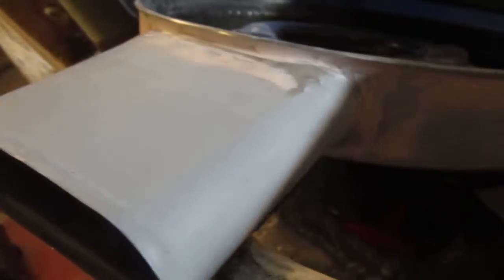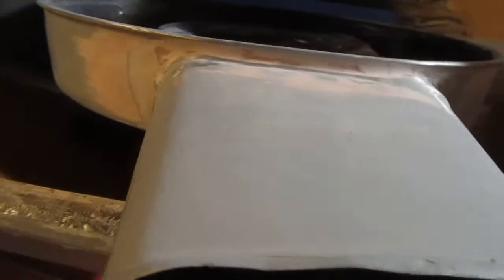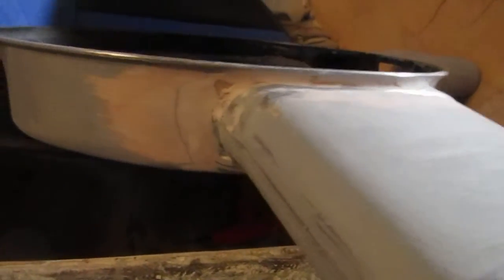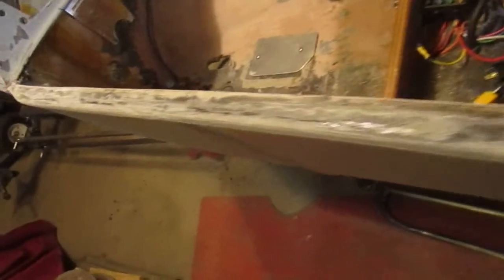Hot rod work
Fiberglass and body fill.  More to do!